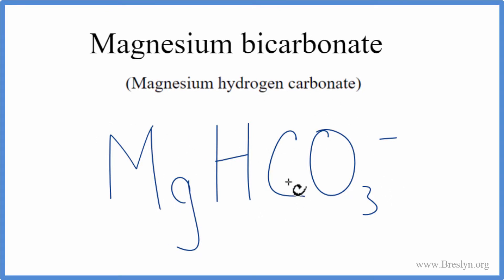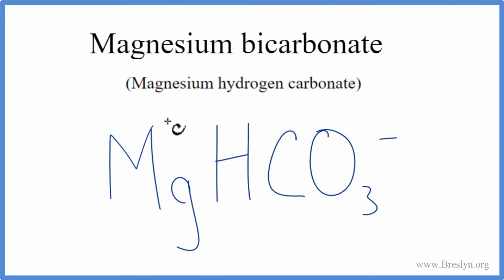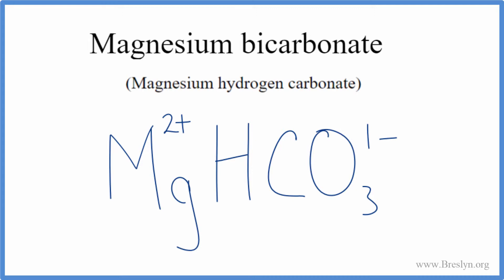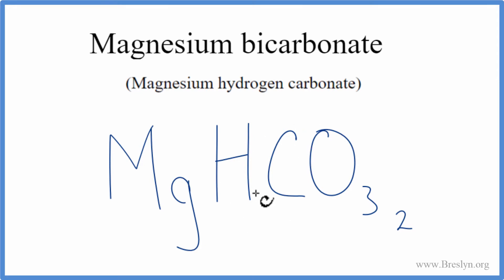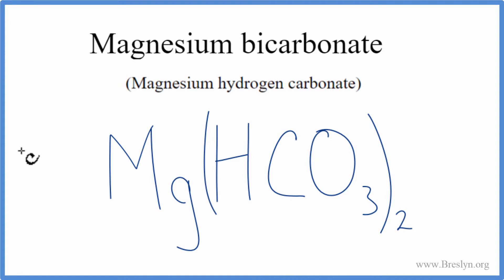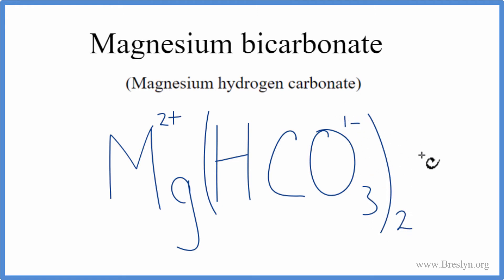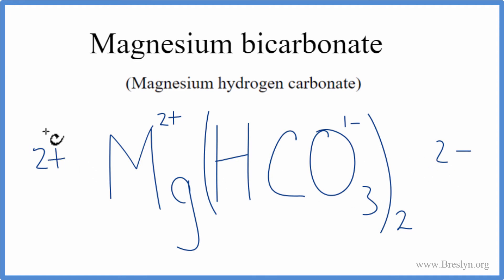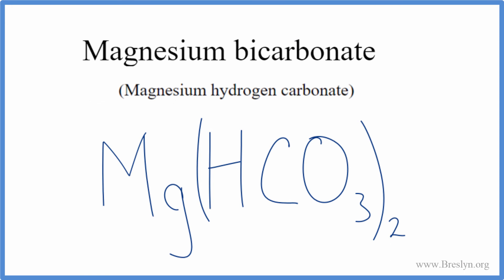How to Write the Formula for Magnesium bicarbonate (Magnesium hydrogen carbonate)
In this video we'll write the correct formula for Magnesium bicarbonate (Magnesium hydrogen carbonate)  --- Mg(HCO3)2.

To write the formula for Magnesium bicarbonate (Magnesium hydrogen carbonate) we'll use the Periodic Table, a Common Ion Table, and follow some simple rules.

Because Magnesium bicarbonate (Magnesium hydrogen carbonate) has a polyatomic ion (the group of non-metals after the metal) we'll need to use a table of names for common polyatomic ions, in addition to the Periodic Table.

Keys for Writing Formulas for Ternary Ionic Compounds:

1. Write the element symbol for the metal and its charge using Periodic Table.
2. Find the name and charge of the polyatomic ion on the Common Ion Table.
3. See if the charges are balanced (if they are you're done!)
4. Add subscripts (if necessary) so the charge for the entire compound is zero.
5. Use the crisscross method to check your work.

For a complete tutorial on naming and formula writing for compounds, like Magnesium bicarbonate (Magnesium hydrogen carbonate) and more, visit: